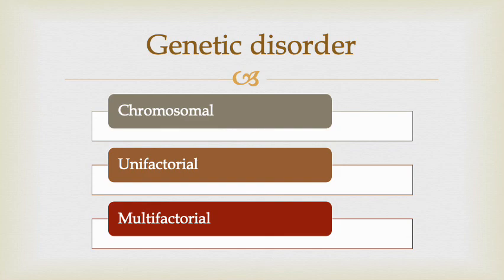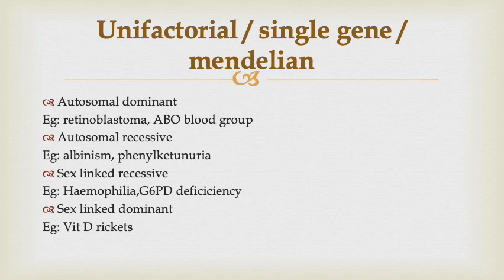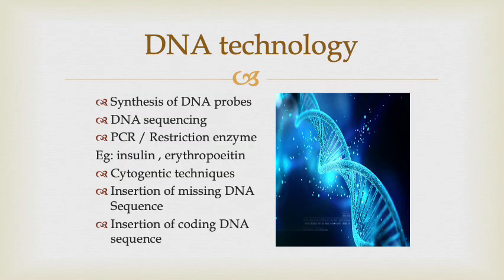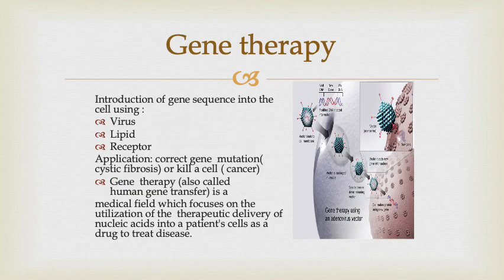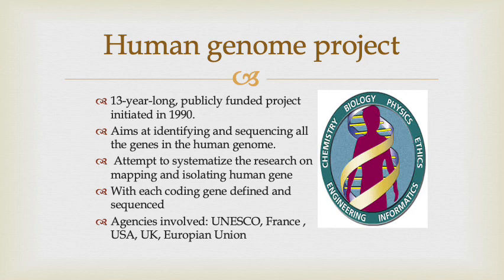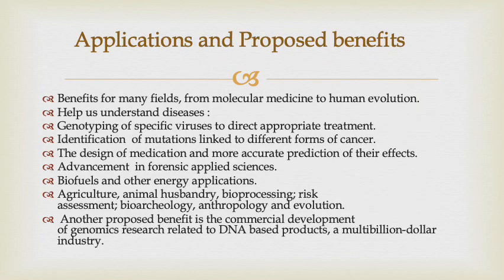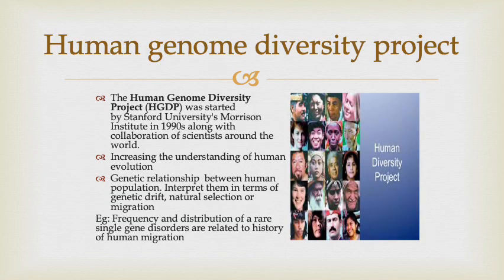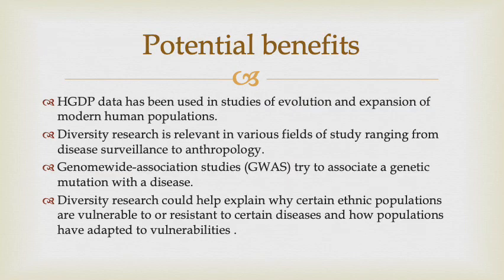Genetics 1 | Dr. Sabira Aalia Dkhar